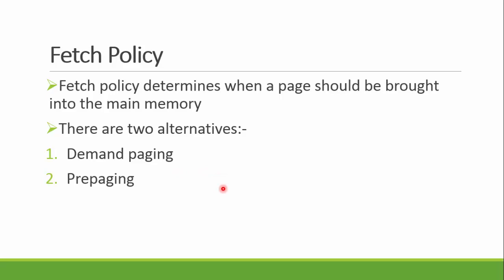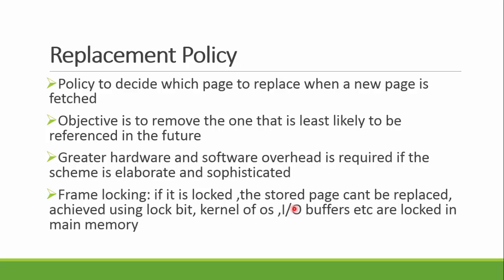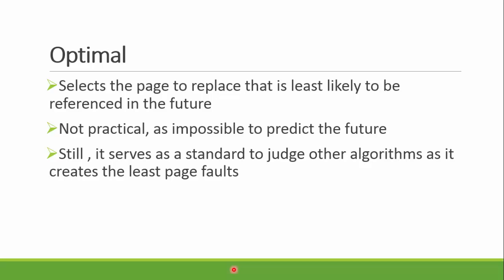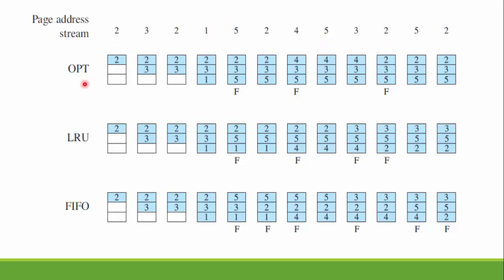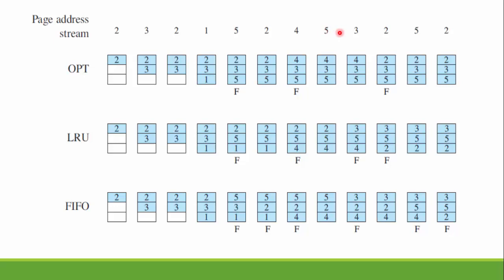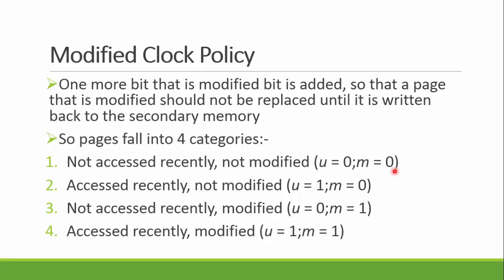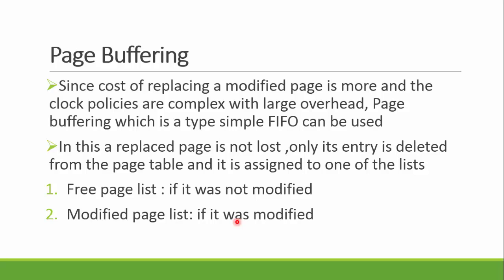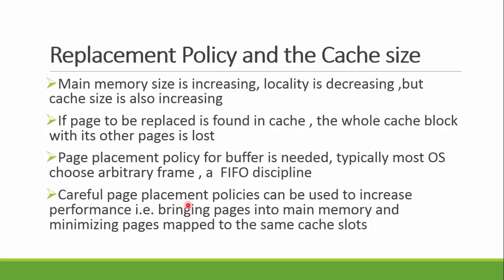Operating system policies for Virtual Memory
OS Policies in Memory Management
Virtual Memory in Operating System

Topics Covered:-
Fetch Policy
Placement Policy
Replacement Policy
Resident Set Management
Cleaning Policy
Load Control
Demand Paging
Prepaging
Page Replacement Algorithms
Optimal
Least recently used (LRU)
First in first out (FIFO)
Clock Policy
Modified Clock Policy

Keep Watching :)